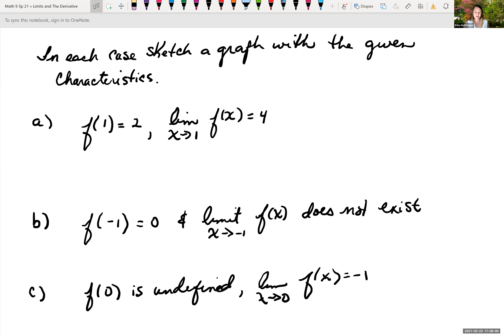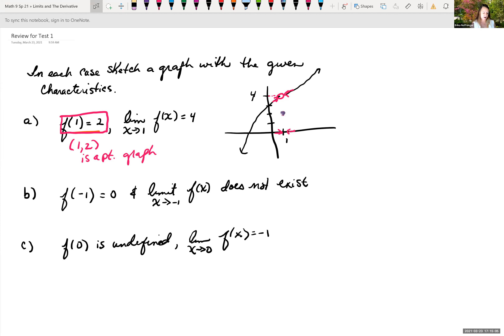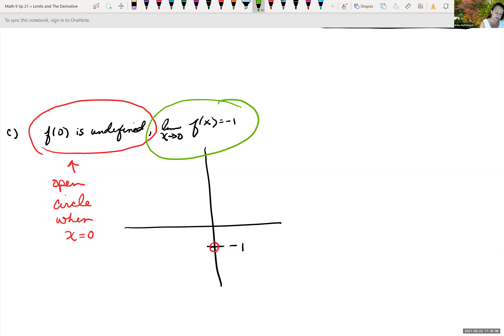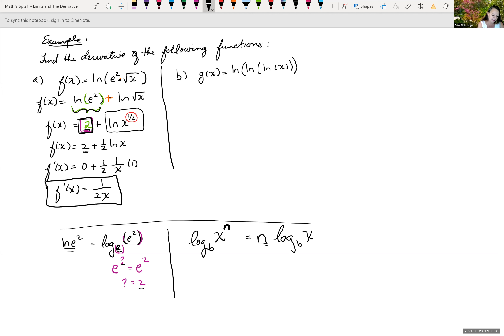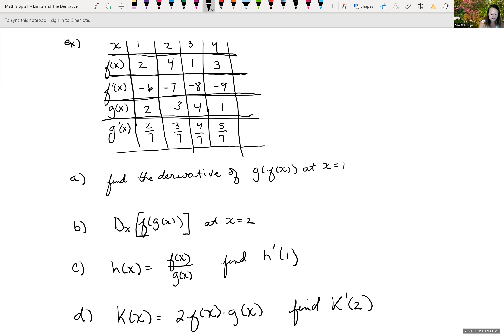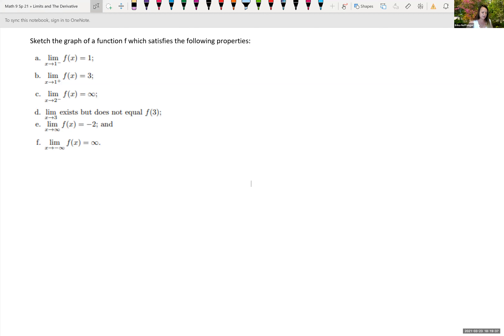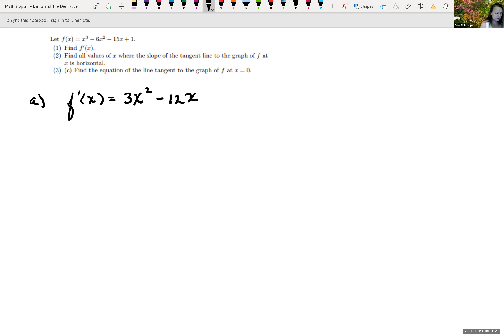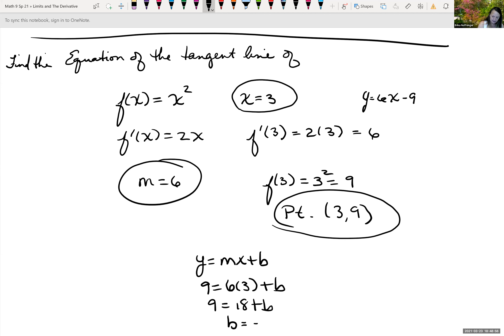Calculus 1 Mid Semester Review - Spring 2021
Preparing for the first test, students are asked to work on problems given during class.
Examples include:
- sketching graphs given conditions of limits and points on a function
- taking derivatives of natural logarithms
- given a table of values of functions and their derivatives functions, find the derivatives using differentiation rules
- finding equations of tangent lines